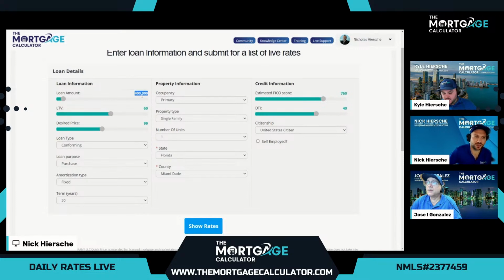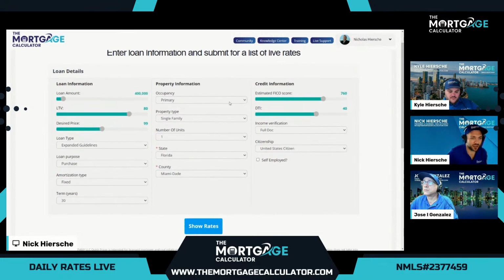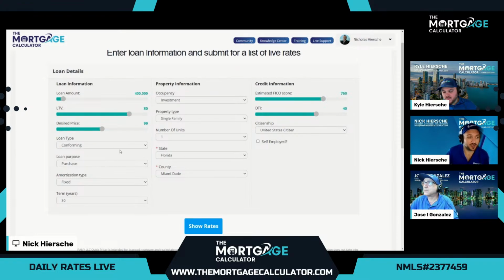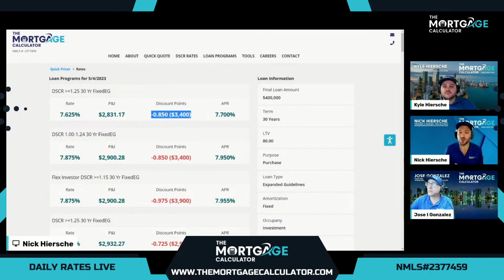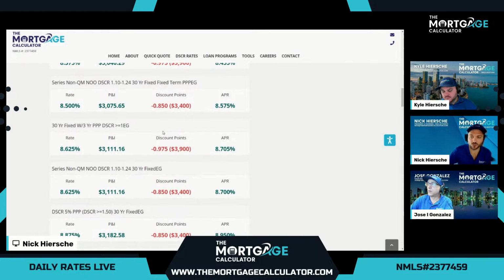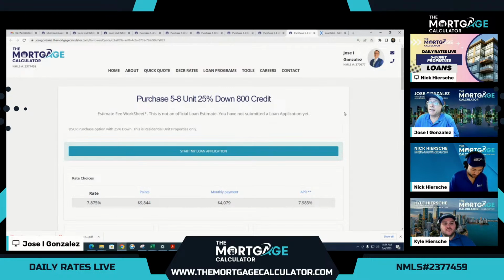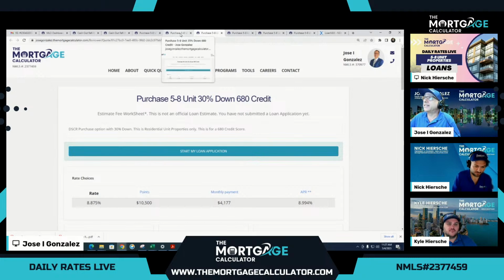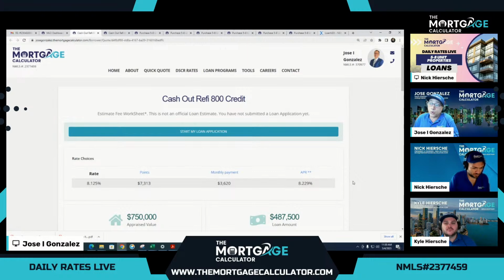Daily Mortgage Rates LIVE 5/4/23 - 5-8 Unit Property Loans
5-8 unit properties are multi-family residential buildings that contain between five and eight separate living units. These types of properties can be a great investment opportunity for those interested in real estate, as they offer multiple streams of rental income from a single property. Additionally, 5-8 unit properties may be easier to manage than larger apartment buildings, as they generally require less maintenance and have lower vacancy rates. Due to their size and income-generating potential, 5-8 unit properties are often popular among investors looking to diversify their portfolio and build long-term wealth through rental income.